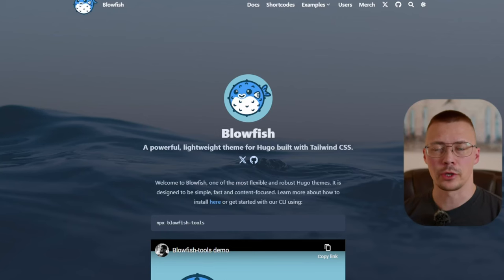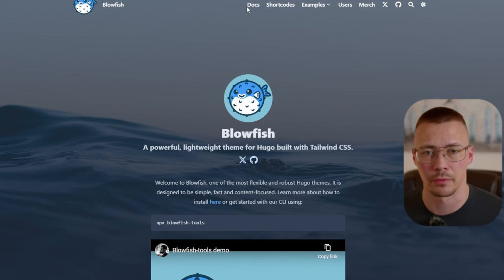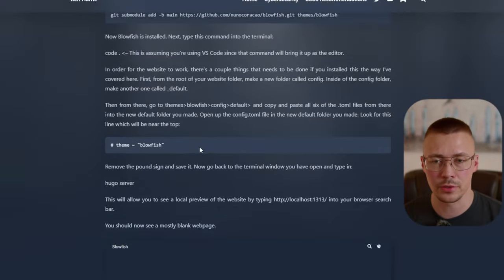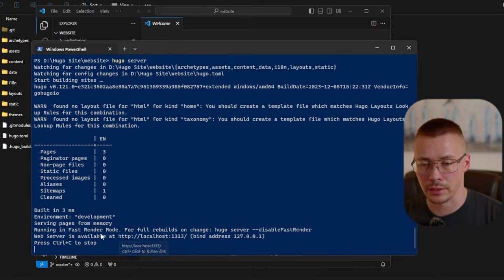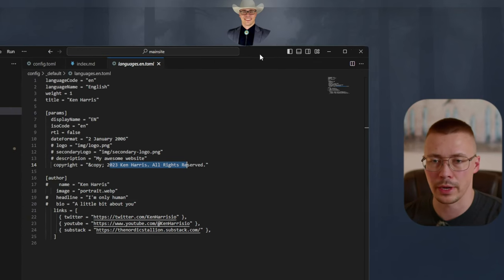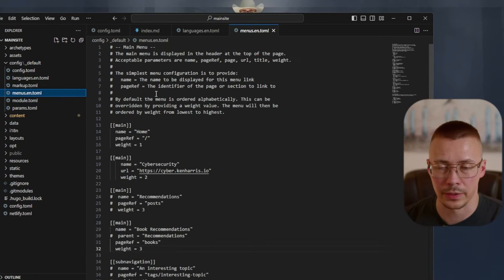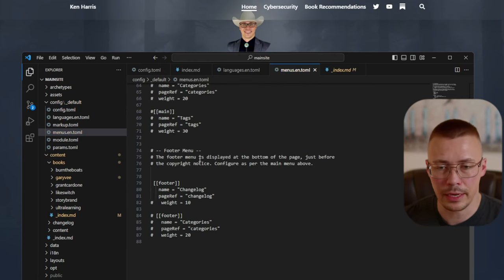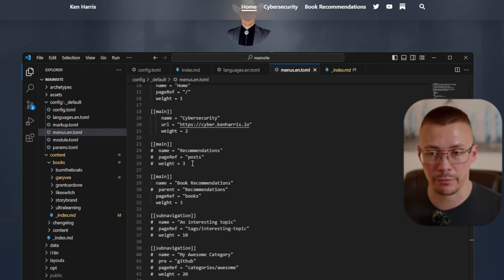How To Make A Hugo Blowfish Website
This is a tutorial on how to make a Hugo website using the Blowfish theme.

Timestamps:

00:00 Overview
00:17 Prerequisites
03:29 Install
06:15 Setting Up The Site
08:44 Config Files
11:40 Navigation Bar
17:11 Page Appearance Config
23:51 Creating Pages
28:44 Custom Code/Text Alignment
36:33 Hosting
38:05 Outro

Requirements:

Code editor of your choice